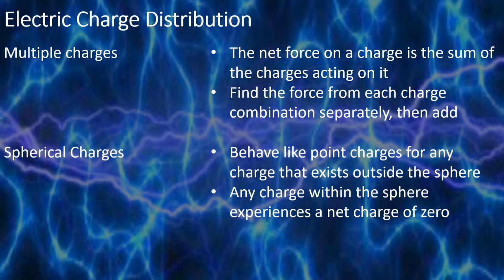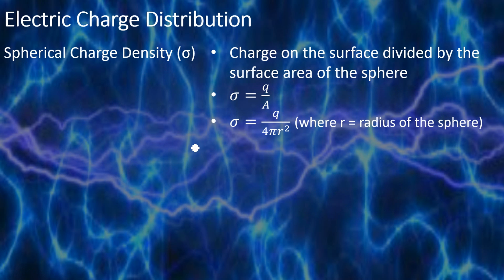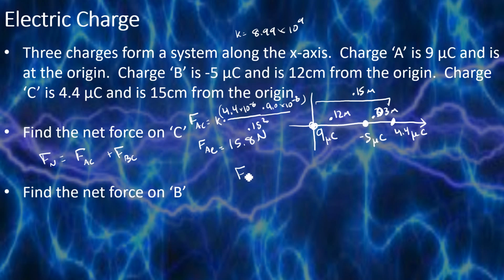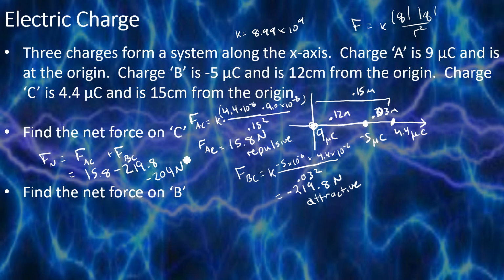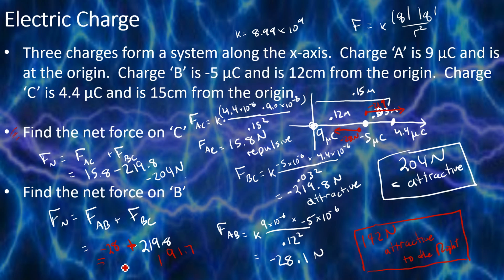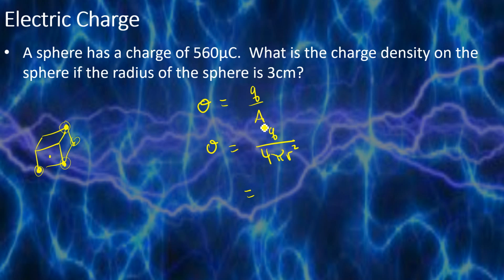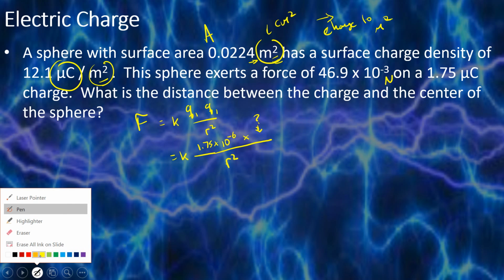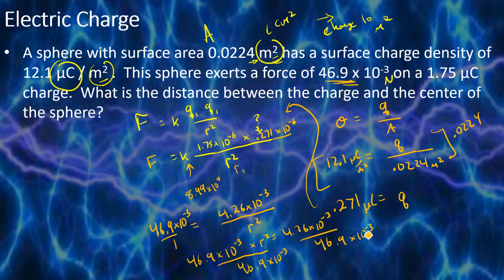Electric: Sphere Charge